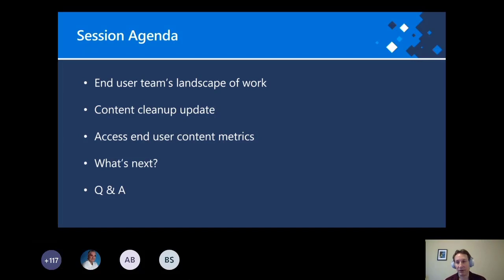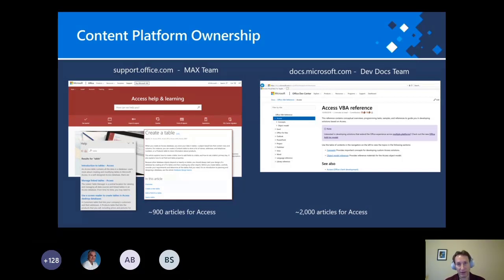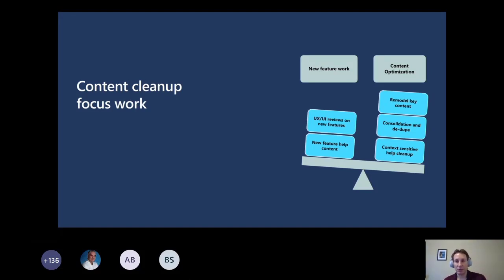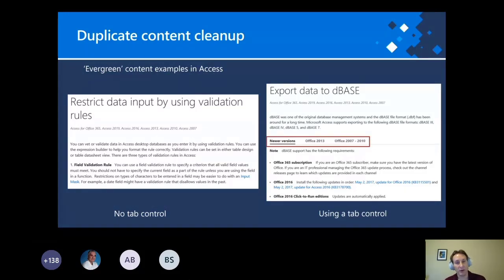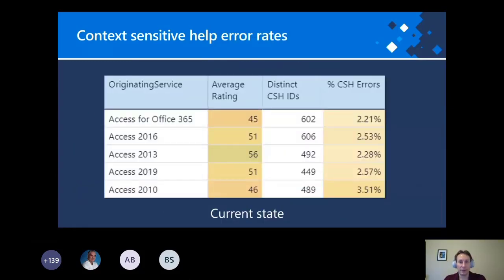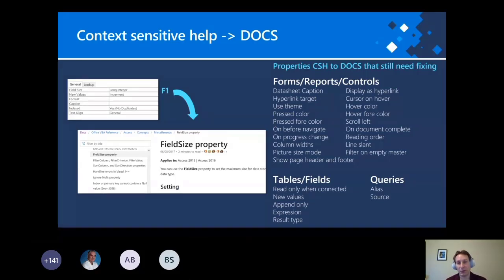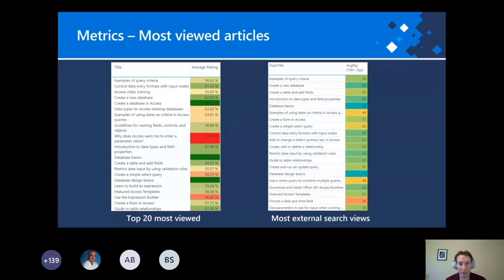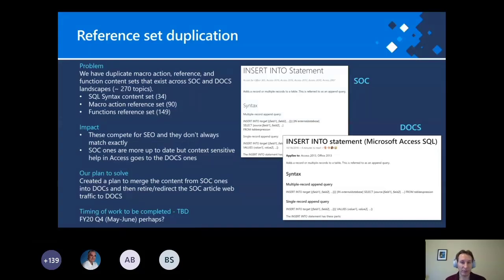Access DevCon 2020 - Access Help Content Deep Dive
Jeff Conrad, Microsoft senior content experience manager, presents the improvement works on the Access Help system.